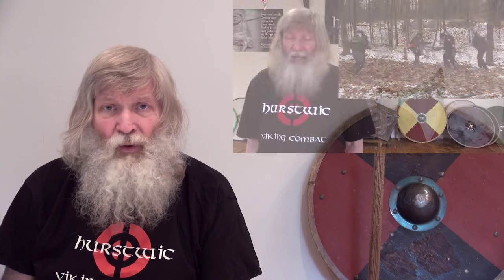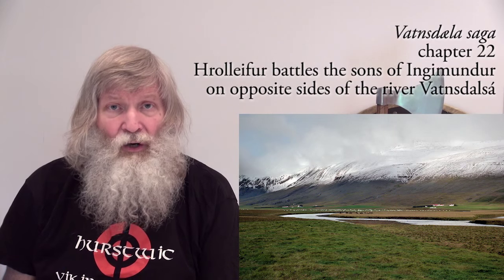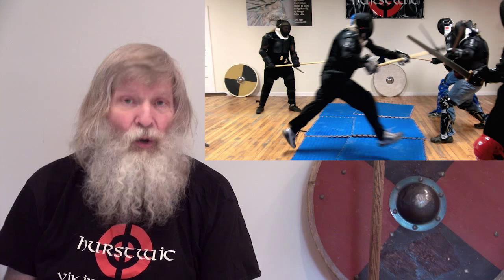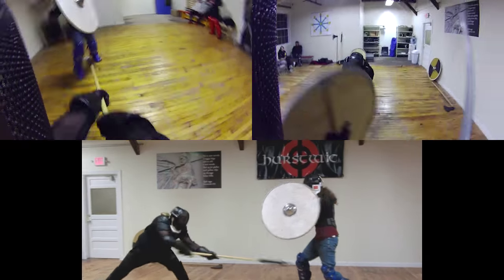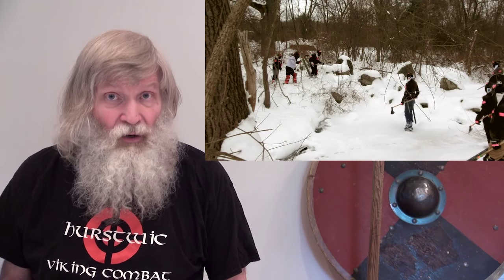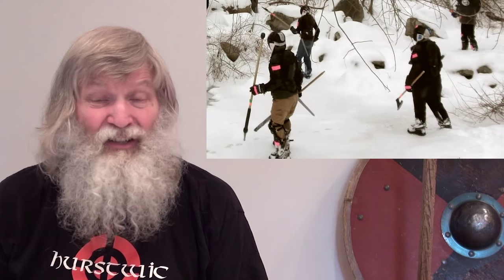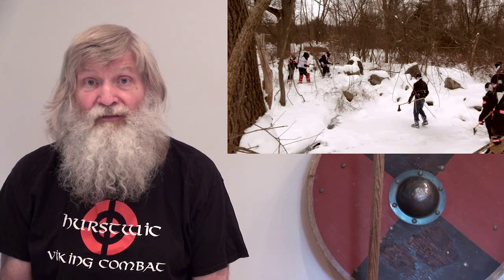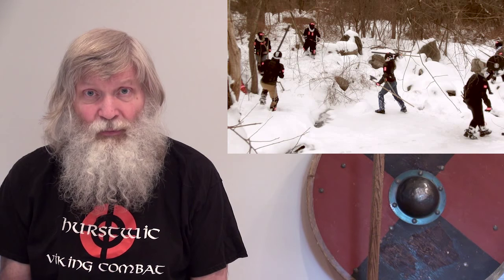Hurstwic Viking combat sparring exercises 4: river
This is the next in a series of short videos that demonstrate and explain the sparring exercises we use in our Viking combat training at Hurstwic.